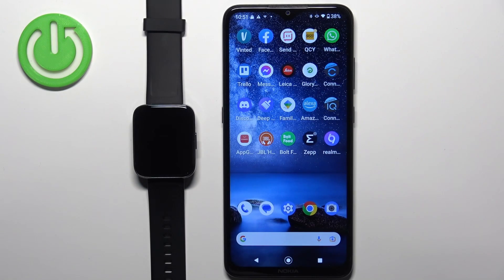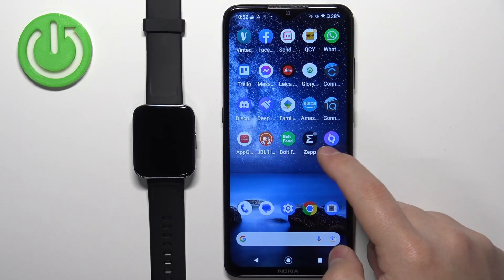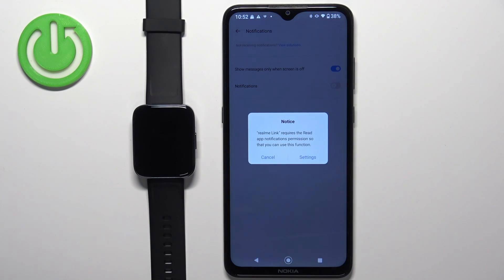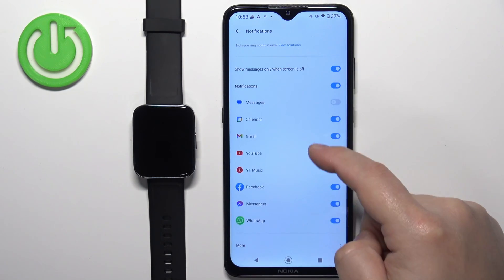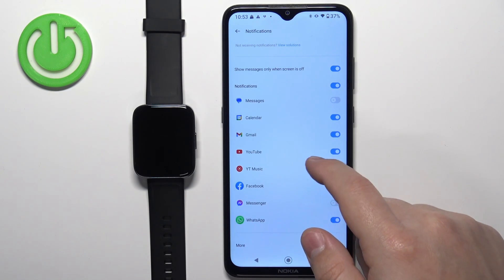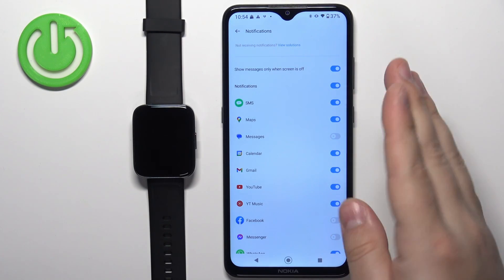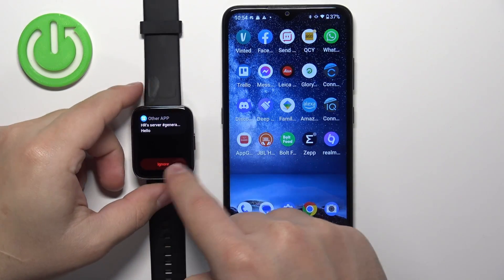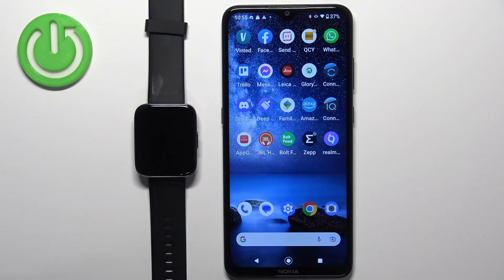How to Receive Notifications from Android Phone on Realme Watch 3 Pro?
Make sure your Android phone and Realme Watch 3 Pro are paired and connected to each other. On your Android phone, go to the Settings app and tap on Apps & notifications. Tap on the app that you want to receive notifications from. Tap on App notifications and toggle the switch next to Allow notifications to the on position. You can also customize the types of notifications you receive by tapping on Advanced and selecting the notification categories you want to receive.

How to Activate Notifications from Android Phone on Realme Watch 3 Pro? How to Enable Notifications from Android Phone on Realme Watch 3 Pro? How to Switch On Notifications from Android Phone on Realme Watch 3 Pro?